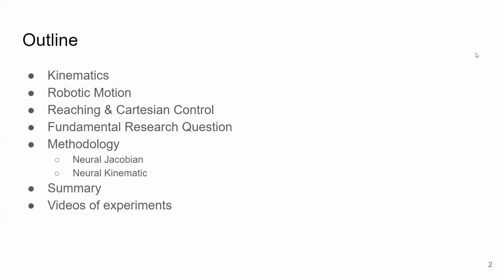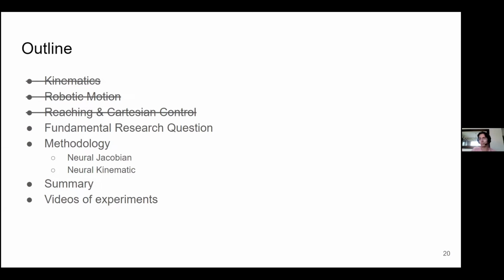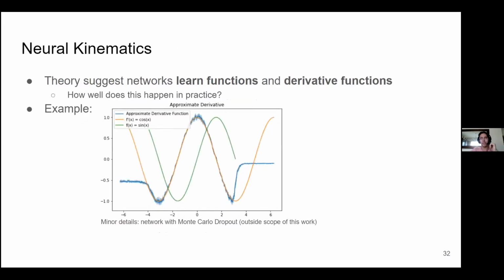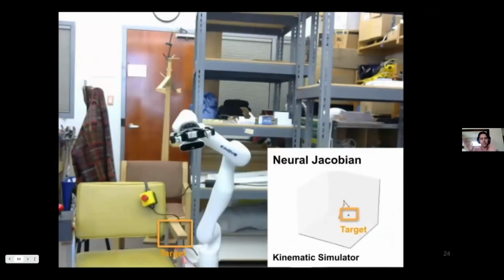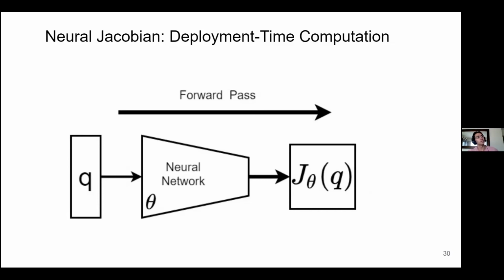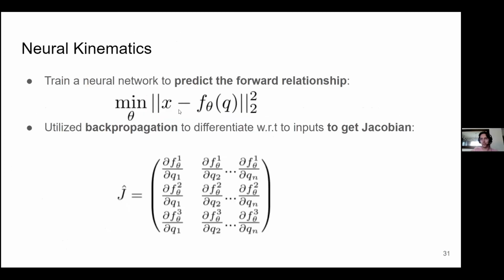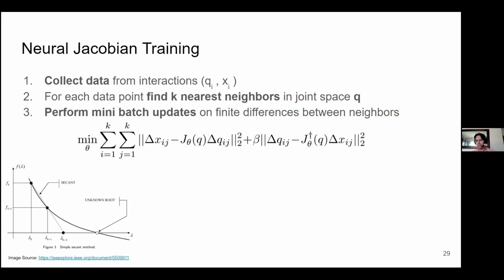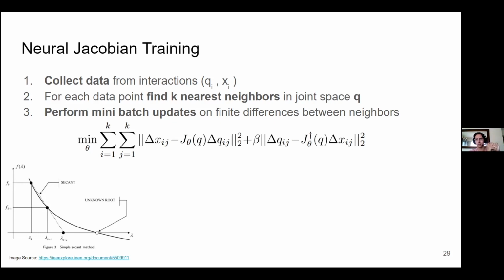Tea Time Talks: Michael Przystupa, Analyzing Neural Jacobian Methods in Applications ... (July 6)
This 2021 Tea Time Talk features Michael Przystupa presenting "Analyzing Neural Jacobian Methods in Applications of Visual Servoing and Kinematic Control".

Abstract: Designing adaptable control laws that can transfer between different robots is a challenge because of kinematic and dynamic differences, as well as in scenarios where external sensors are used. In this work, we empirically investigate a neural networks ability to approximate the Jacobian matrix for an application in Cartesian control schemes. Specifically, we are interested in approximating the kinematic Jacobian, which arises from kinematic equations mapping a manipulator’s joint angles to the end-effector’s location. We propose two different approaches to learn the kinematic Jacobian. The first method arises from visual servoing where we learn the kinematic Jacobian as an approximate linear system of equations from the k-nearest neighbors for a desired joint configuration. The second, motivated by forward models in machine learning, learns the kinematic behavior directly and calculates the Jacobian by differentiating the learned neural kinematics model. Simulation experimental results show that both methods achieve better performance than alternative data-driven methods for control, provide closer approximations to the proper kinematics Jacobian matrix, and on average produce better-conditioned Jacobian matrices. Real-world experiments were conducted on a Kinova Gen-3 lightweight robotic manipulator, which includes an uncalibrated visual servoing experiment, a practical application of our methods, as well as a 7-DOF point-to-point task highlighting that our methods are applicable on real robotic manipulators.